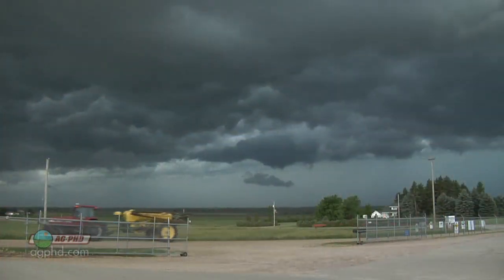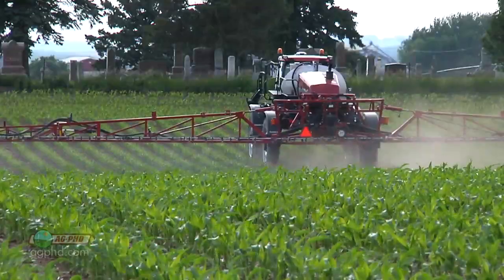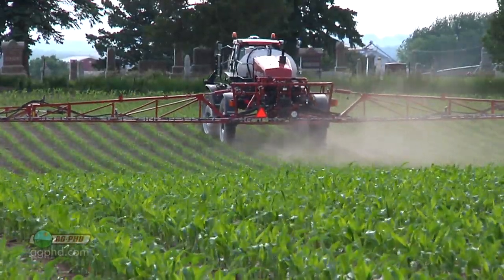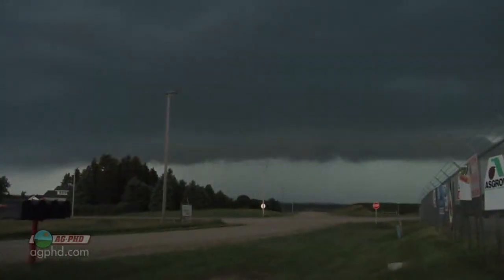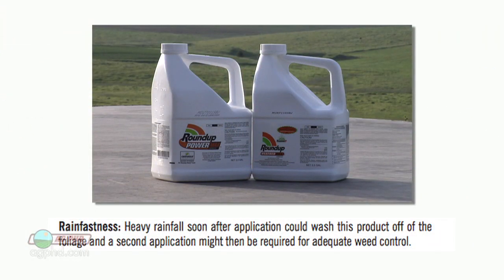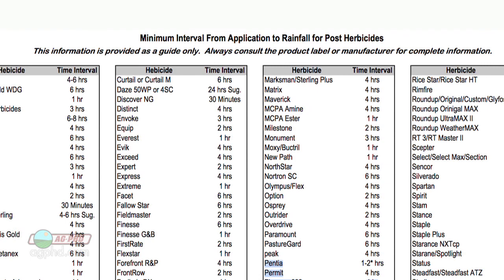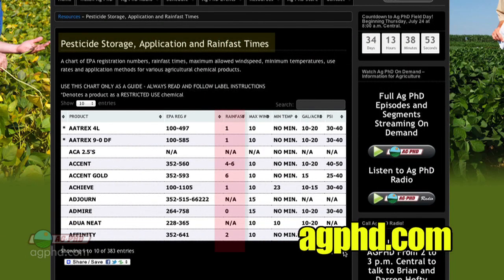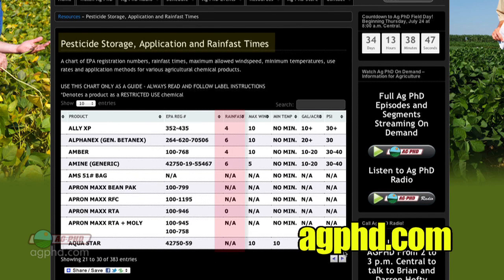Ag PhD Show #847 (Air Date 6/29/14)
On this week's show, Brian & Darren go over rain fast, fungicides in soybeans, Goss's Wilt, and the Weed of the Week, Waterhemp.